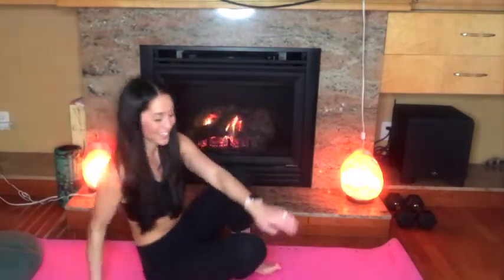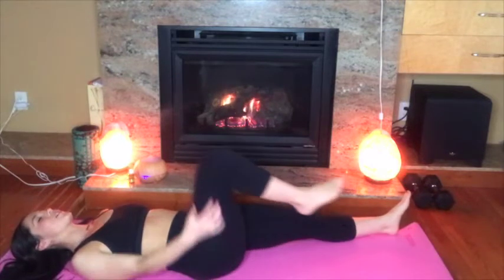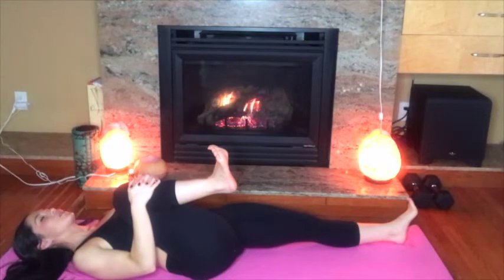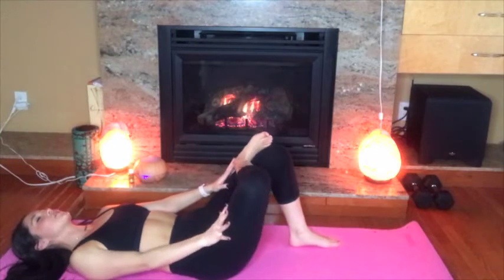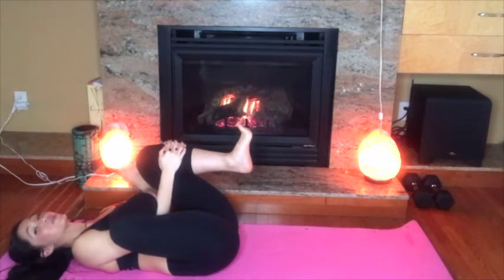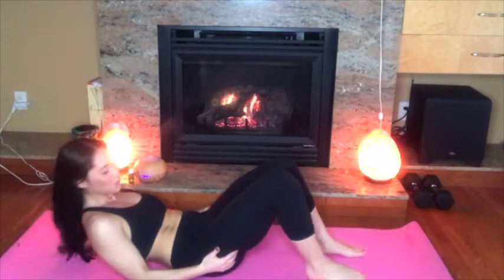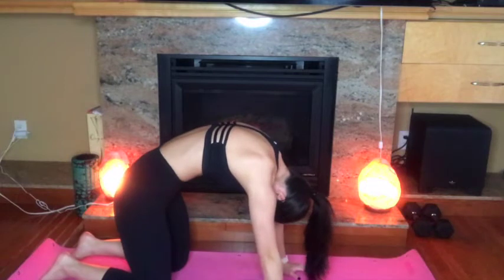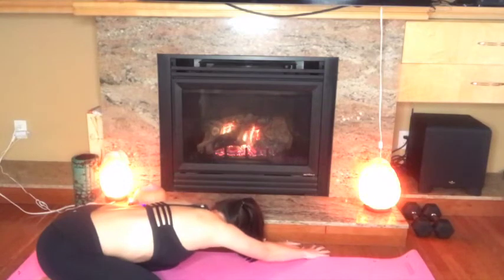Stretch+Meditation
I started meditating and teaching myself how to slow the F down in 2015. Learning to sit in the stillness, in the present, and in acceptance is an on going journey I very much love to include in my schedule.

Incorporating stretching + mindfulness like in this video has given me so much peace of mind, and release of stress in my life. I've experience such freedom in my personal life, and now the lives of others that I teach, and I would be honoured for you to take this experience with me too! :)

This is a gentle stretch session, followed by a guided meditation to release stress, anxiety, and doubts. You'll inhale confidence, inhale your strength, and inhale a positive mindset to start/continue/end your day with.

Set your surroundings to a zen atmosphere. Find a space for your mat and give yourself these next 15 minutes.

[ side note: this was my first time filming a meditation - I'm still new to it! But if you like the topic of stress relief, slowing down in life, and increasing more self care in your routine -- hop inside my free Facebook group(ladies only!) to hear more hot topics on prioritizing YOU and finding that self love rhythm in your life. ]

MUSIC